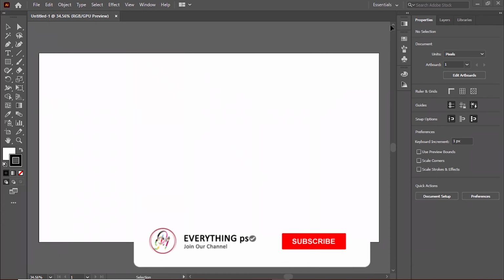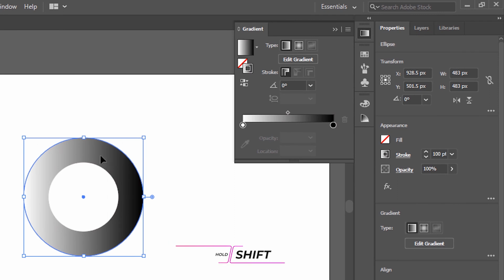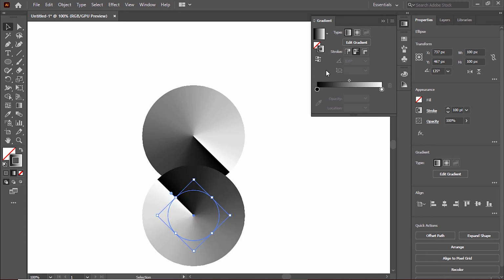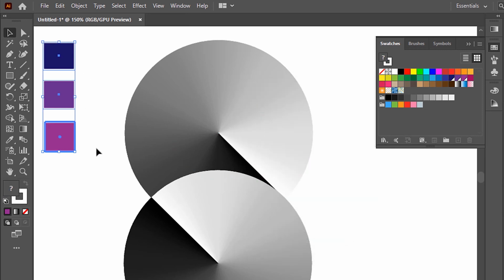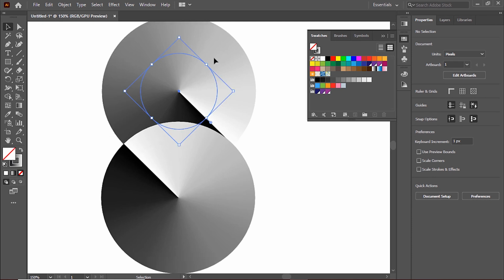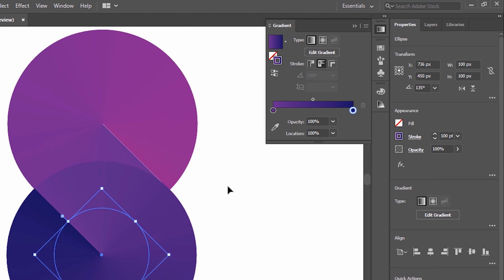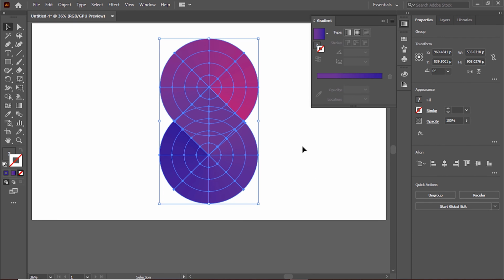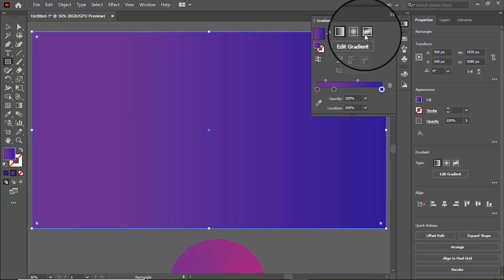How to Create a Gradient Design in Adobe Illustrator